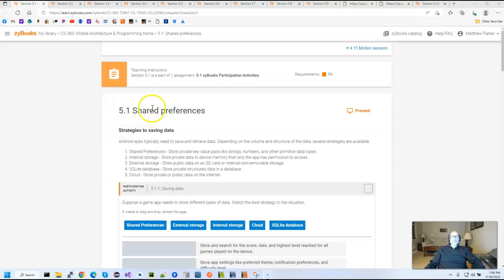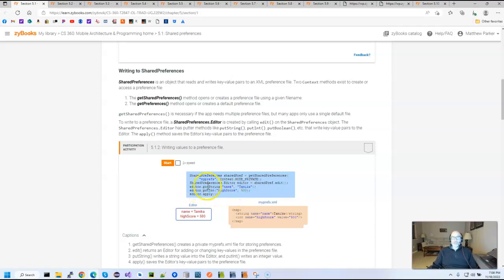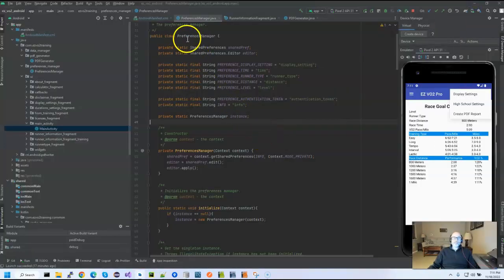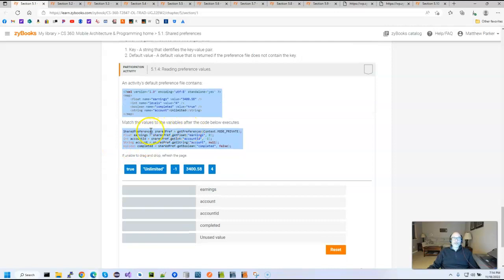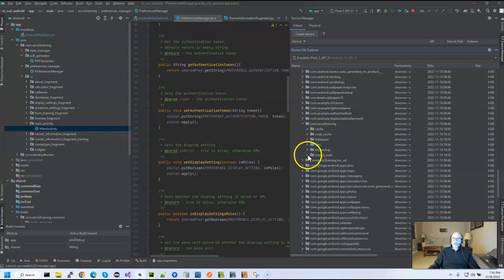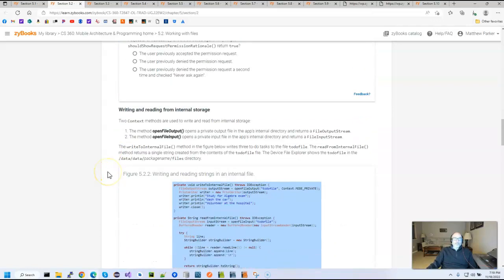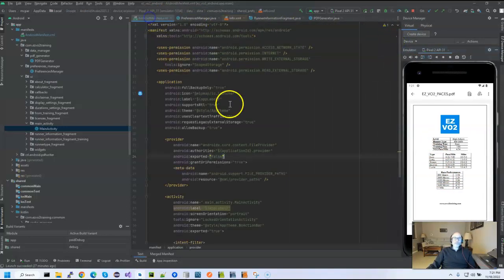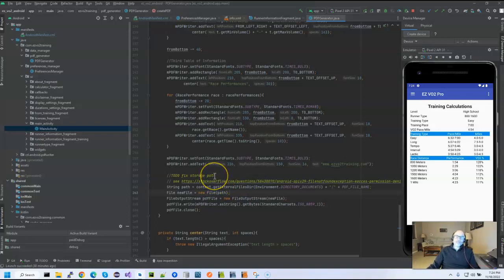CS 360 zyBooks Ch 5, Part 1--Shared Prefs, Files